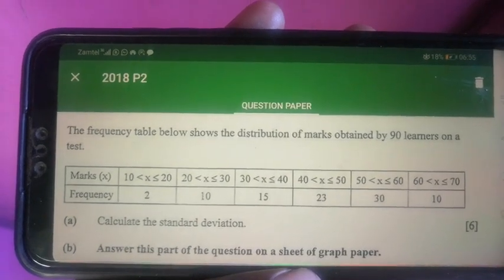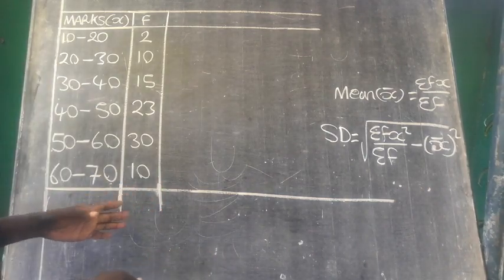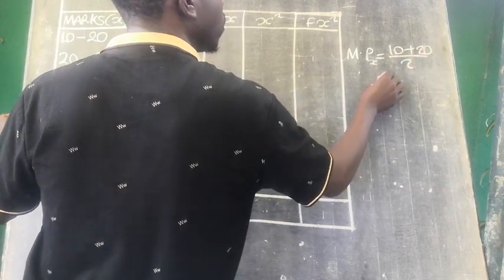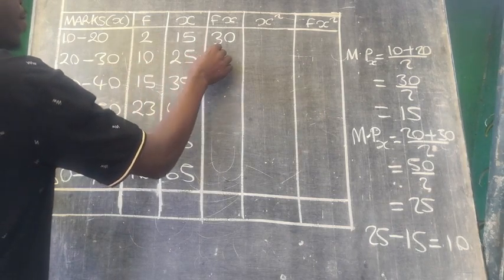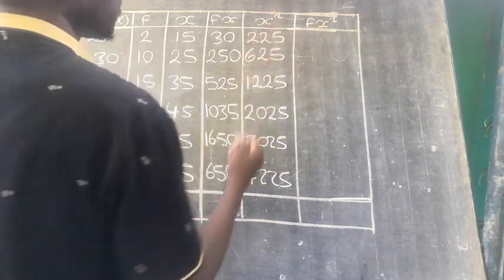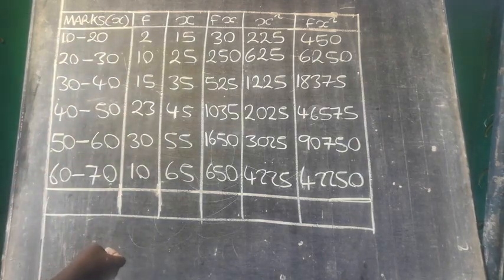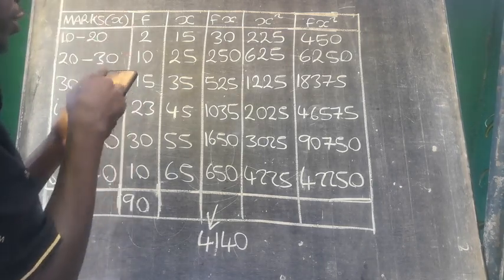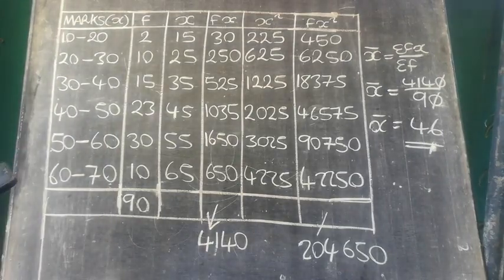G12 2018 MATHEMATICS P2, STATISTICS QUESTION ON STANDARD DEVIATION.